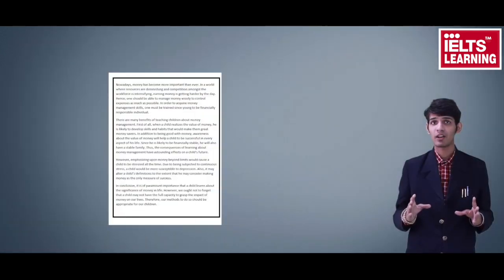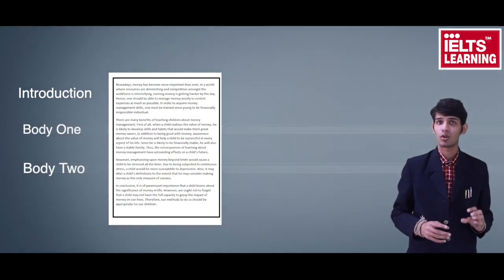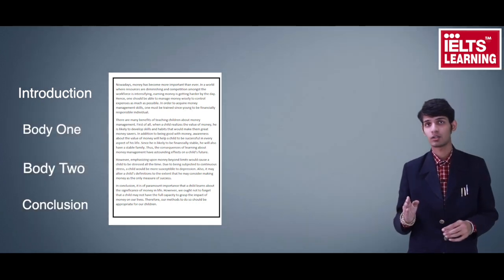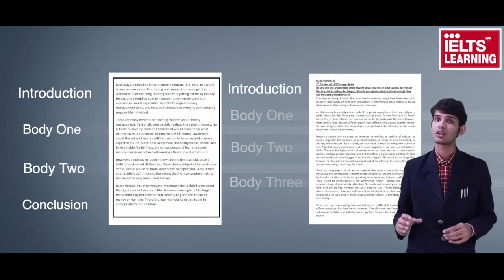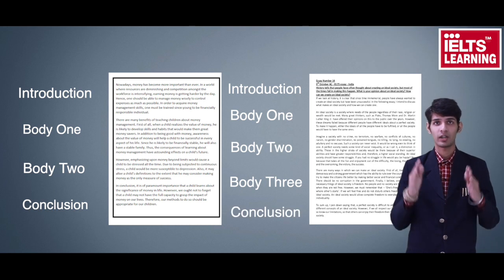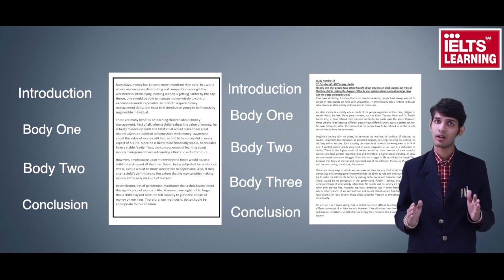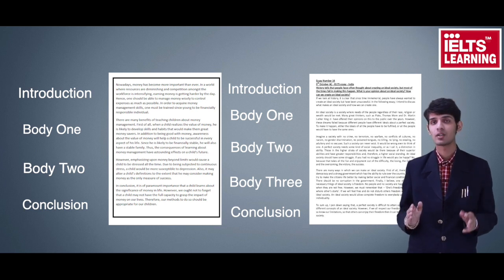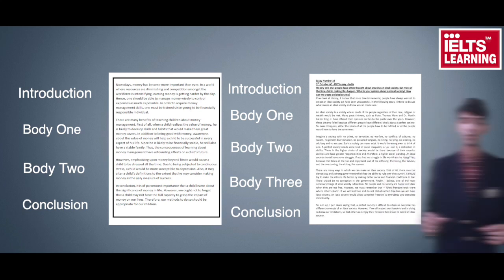Introduction About IELTS task 2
as this video will tell you about how you can start your writing task -1 for beginners... it may help you in understanding about task -1 it is not full description but still it will help you to understand about its basics